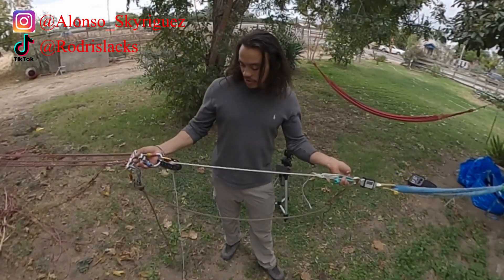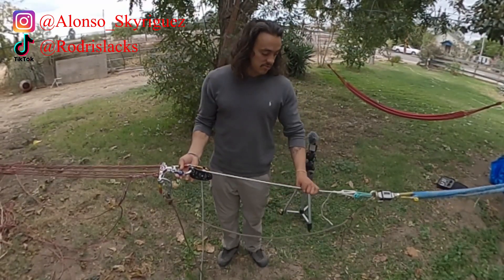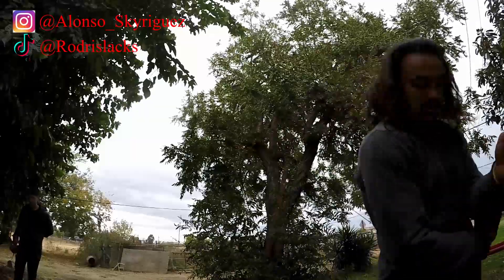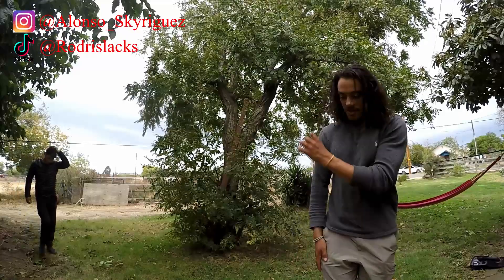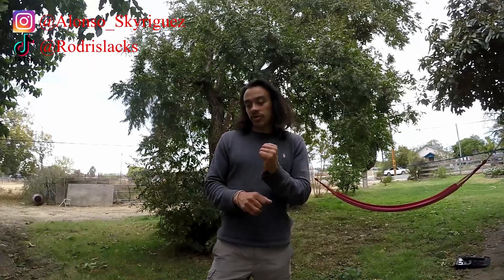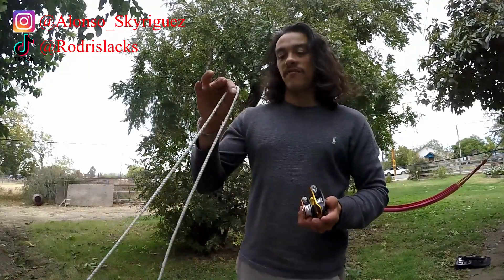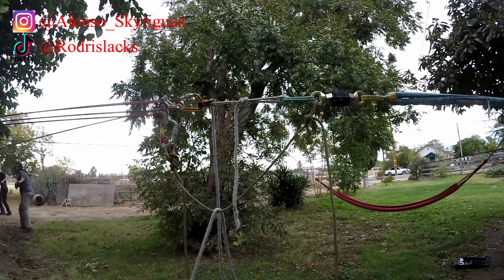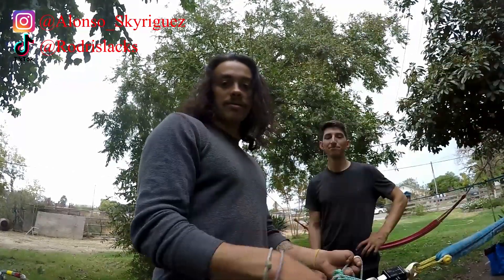You Might Die If You Use This Tagline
Hey Everybody! We recently tested some 5mm and 6mm diamond braid taglines to see what they broke at in traction devices. The results are insane.

A little backstory first. We were in Mexico rigging a 1.05 kilometer highline when suddenly SNAP! The tagline broke in the traction device putting everyone on that anchor in danger. Ascenders were used to help grip the rope and pull it in, however, when it snapped these same ascenders went flying into the void... Unfortunately, there was a large line of people hauling and when the line snapped, an ascender stayed on the rope and launched toward somebody's head! Luckily, nobody was injured and we walked away with nothing more than a lesson learned.

In the next video, we'll test some non-toothed devices in order to see if these are any safer for hauling highlines.

Your feedback is very important and always extremely appreciated! You help me a lot when you leave a small amount of feedback down below in the comments.